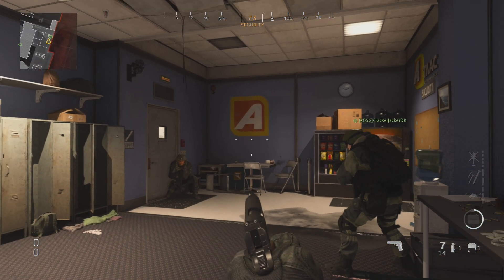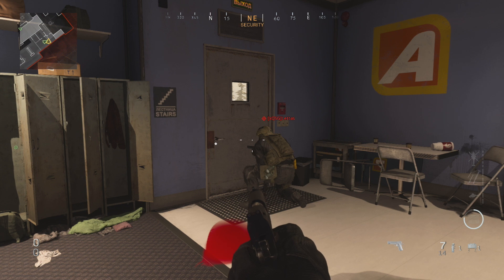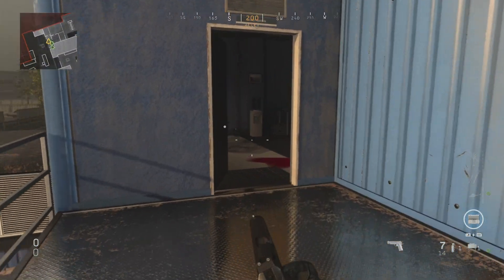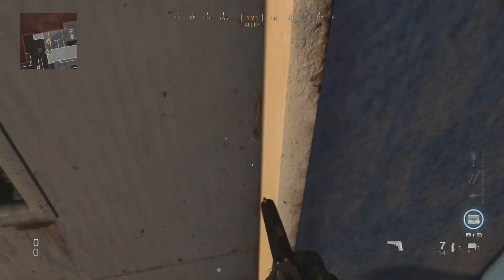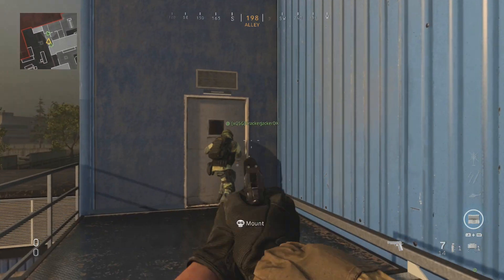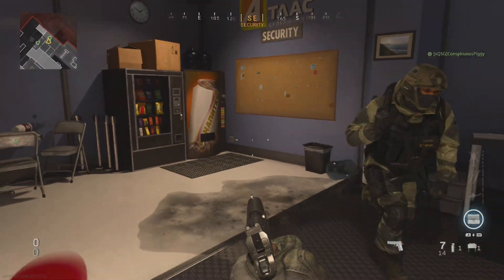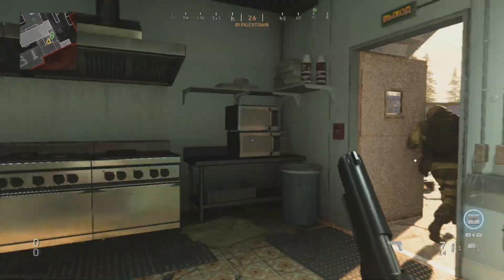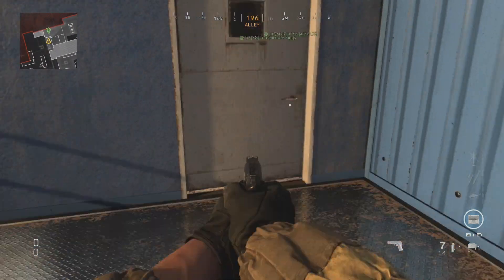Teleport Through Doors in Modern Warfare - Infected Glitch Tutorial!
In this video I show you how to teleport through doors in Modern Warfare, specifically infected. Normally when someone is blocking the door, you cannot open it, but I have figured out how to glitch through the door. Be sure to watch the video to figure out how!